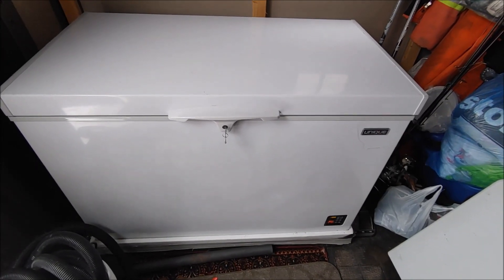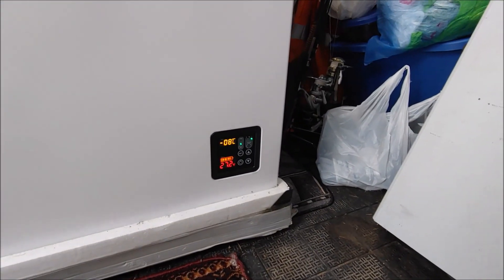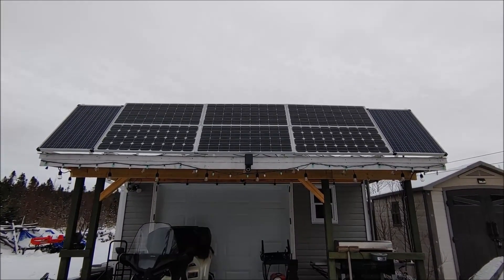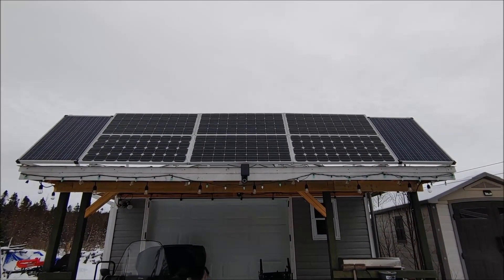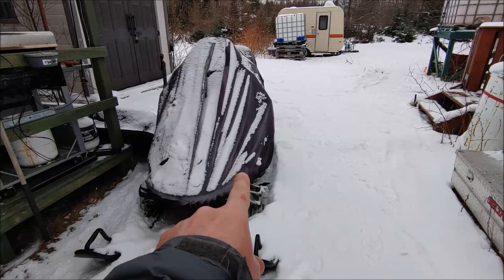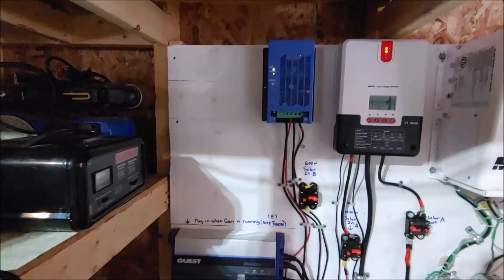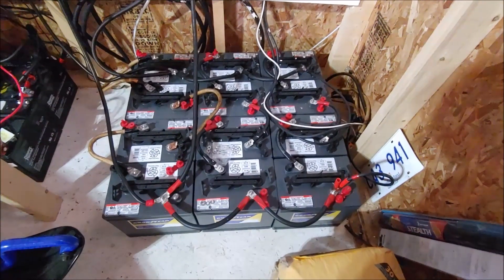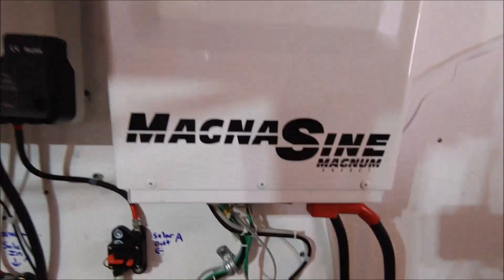Cabin Life Off Grid Living: Solar Energy Upgrade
A few folks have been asking for an update with my solar system, here is the latest with my system.  I will be sharing more detailed information with this current set up in the future.  Incorporating a system that is large enough at the beginning is a must, or that has the capability of adding on in the future.